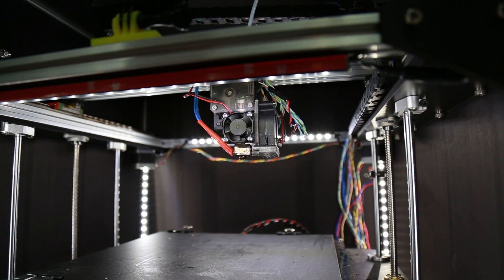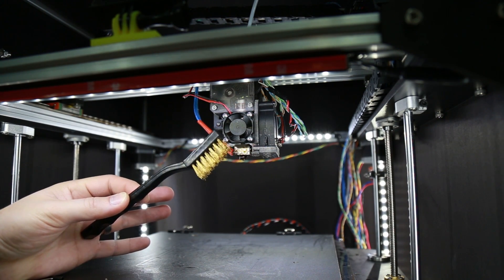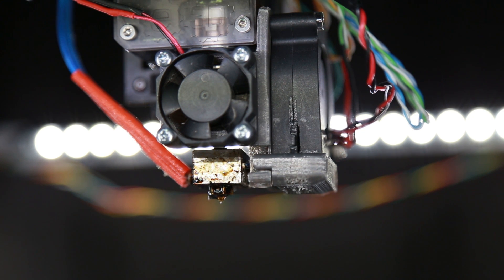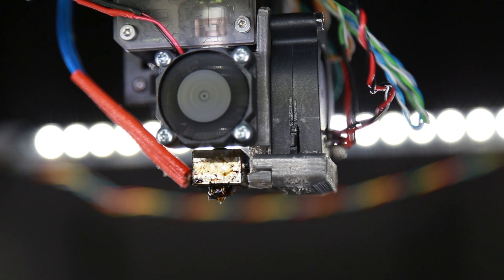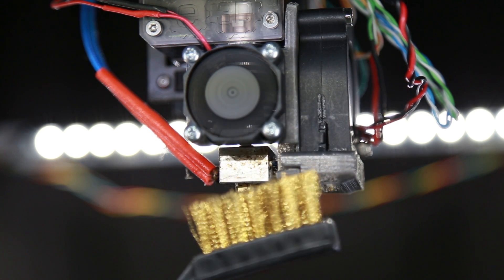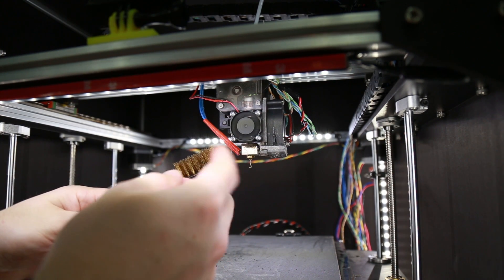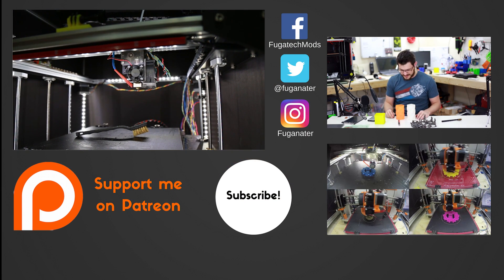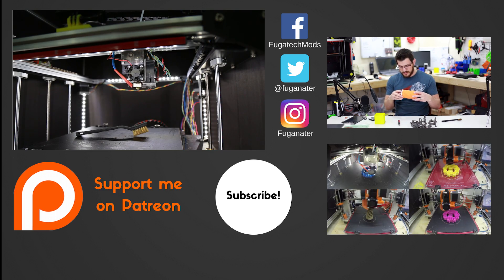How to clean your 3D printer nozzle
I got this nifty brass brush in my March Maker Geeks 3D Geek Box. In this video I explain what the brush is and do a super quick cleaning of my E3D v6 hotend on my Folgertech FT-5. This brush can be used on any printer but just remember to heat it up to the temperature of the filament stuck to it. (PLA=210C, PETG=240C, ABS=230) Or just heat it to 240 and call it good :) I tried to make this as short and informative as possible so please let me know how you like it. Enjoy!

Want a brush and didn't get one in the 3D Geek Box?
Single Brush (Add-on Item)
Super Cheap 6 pack